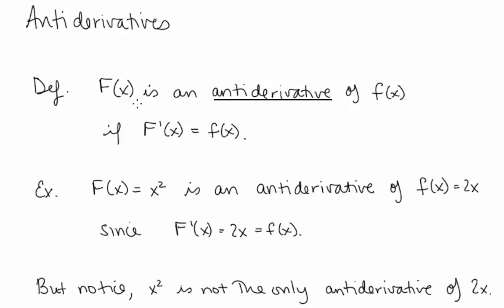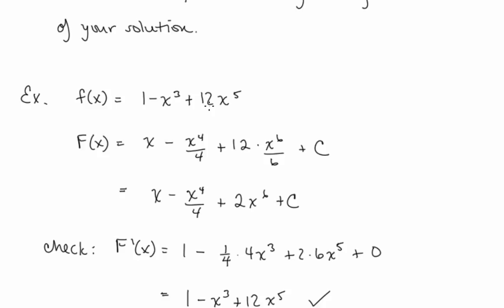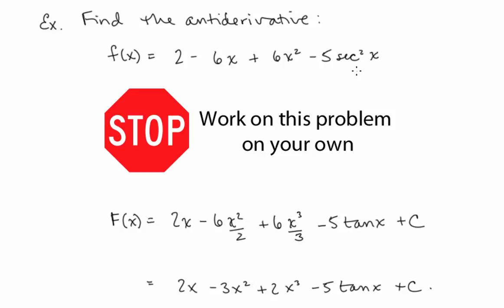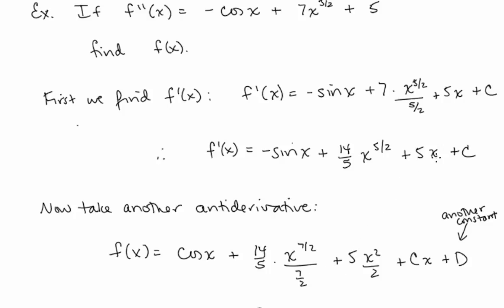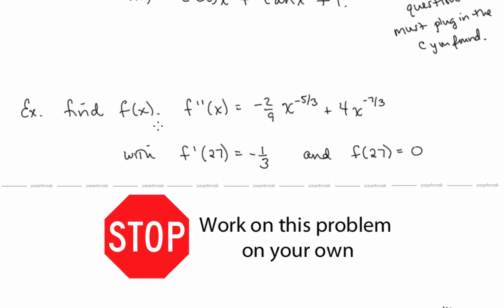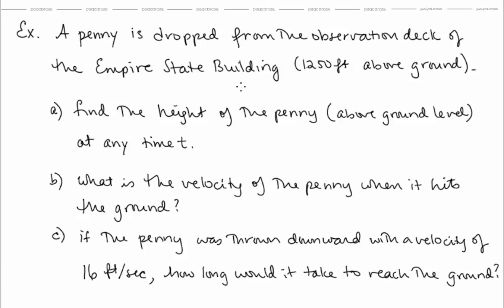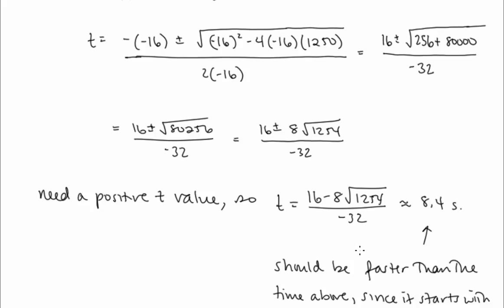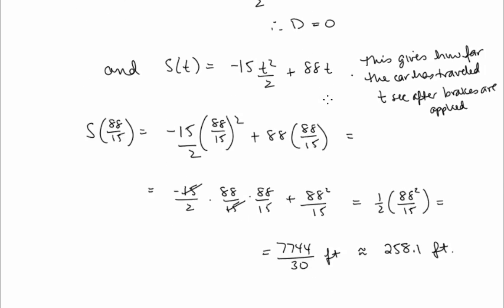Calc I Lesson 22 Antiderivatives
Table of Contents:

00:13 - Definition of an antiderivative
01:09 - Definition of the (general) antiderivative
02:27 - Basic antiderivative rules
15:25 - Particular antiderivatives
23:21 - Distance, velocity, and acceleration